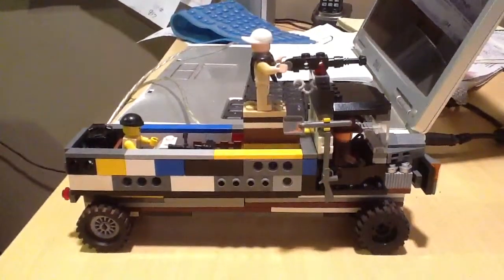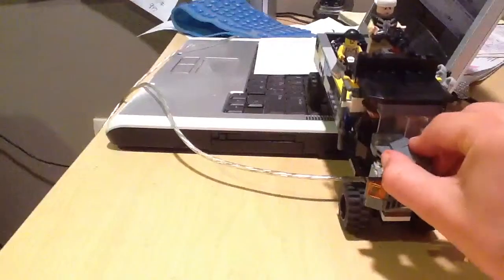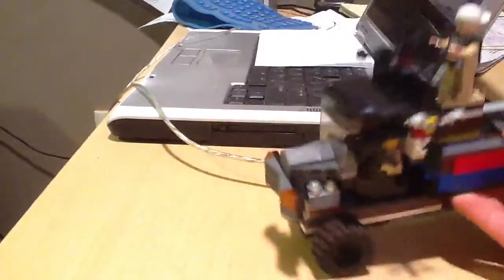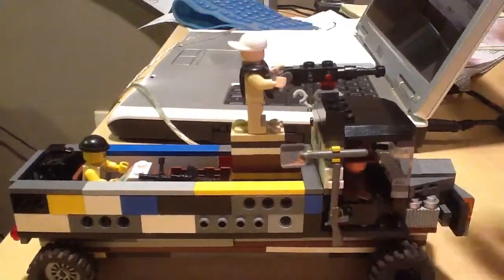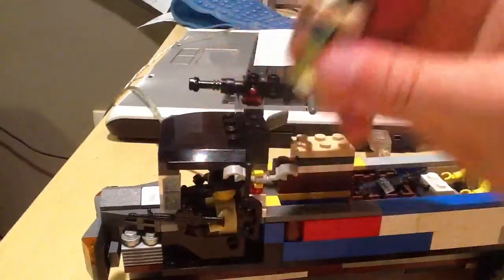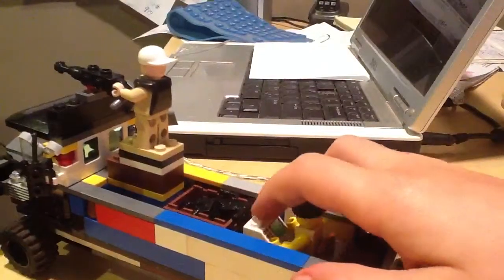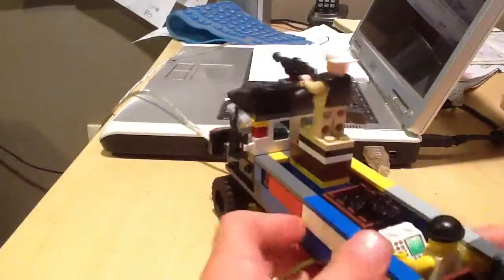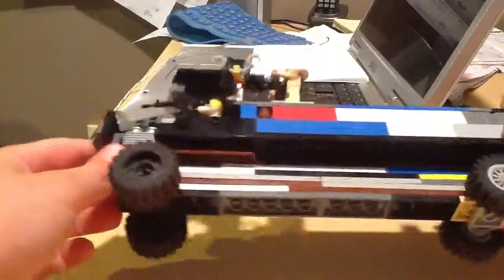lego army flatbed truck review take 2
i built this vehicle from spare legos and now i'm going to share it on youtube!